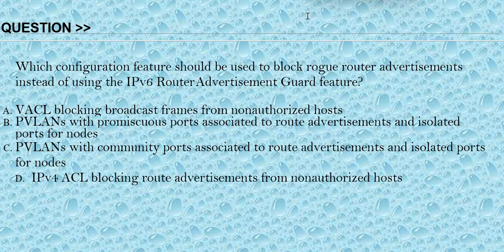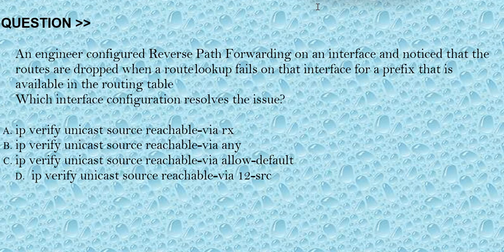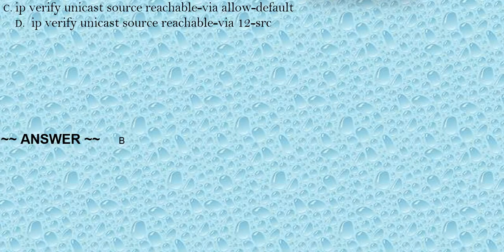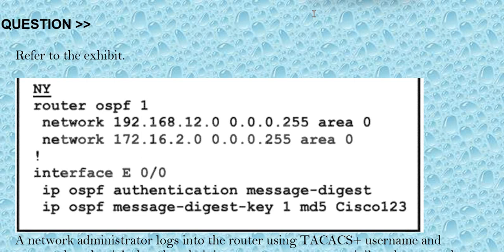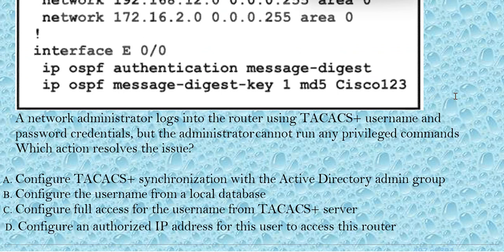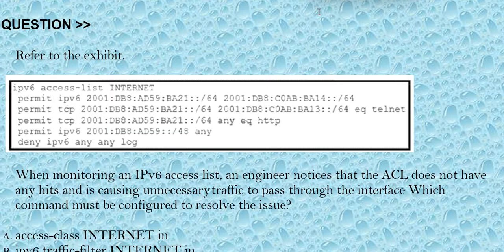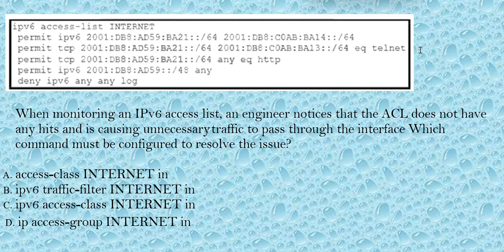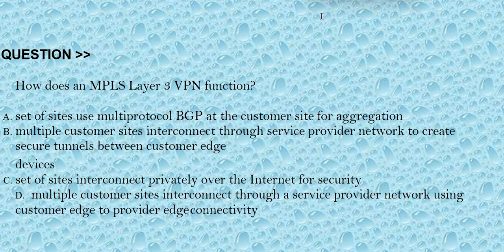Part#23:Cisco ENARSI 300-410: Enterprise Advanced Routing and Services- Practice Questions & Answers